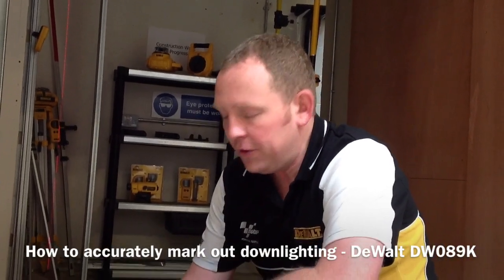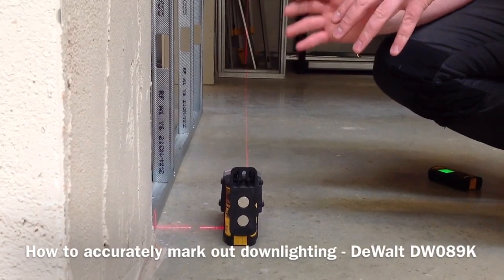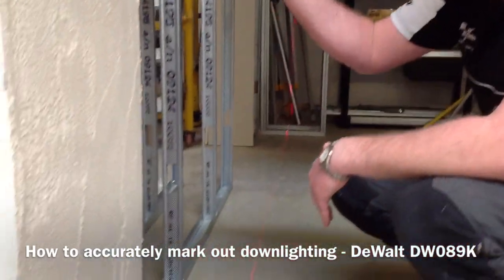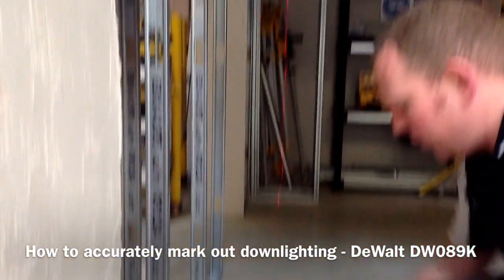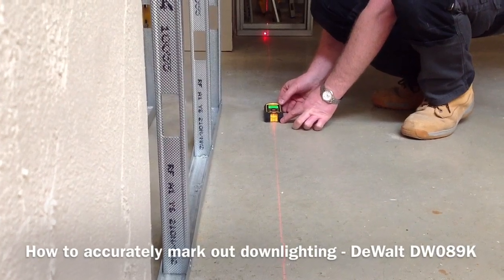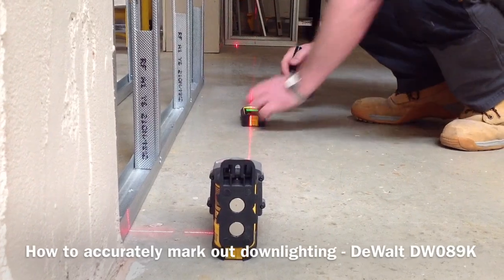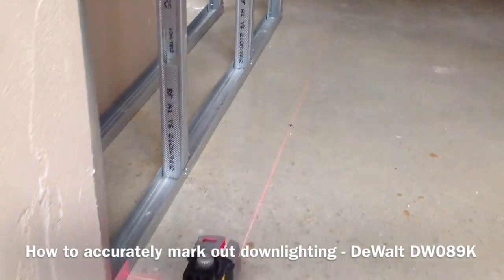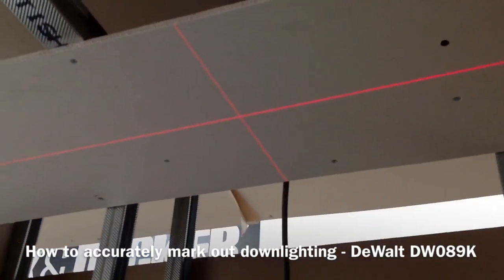How To Mark Out Down Lighting Positions - DeWalt DW089K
Talk to us on Twitter about the DeWalt DW089K using
Simple guide to accurately and quickly marking out the positions for downlighting using the brand new DeWalt DW089K self levelling multi-line laser.